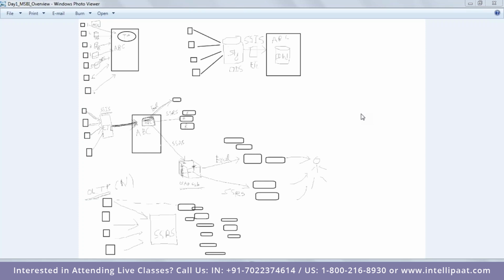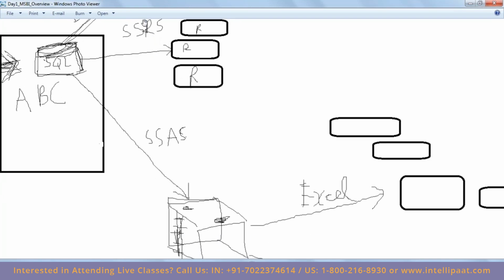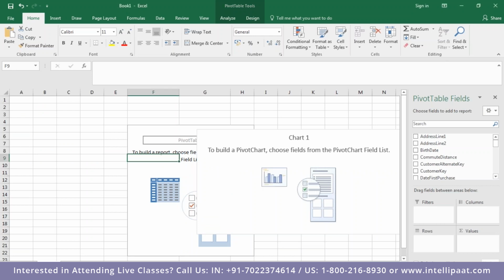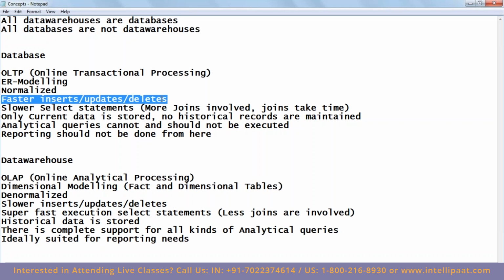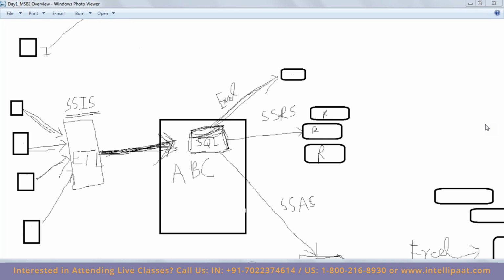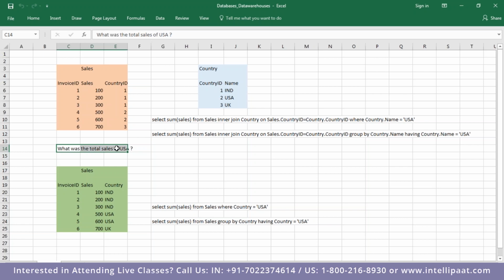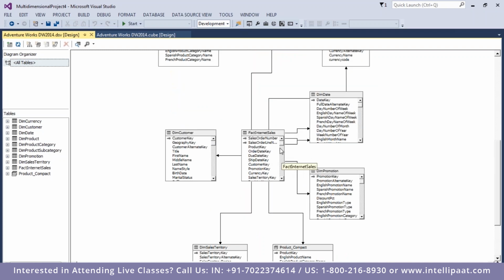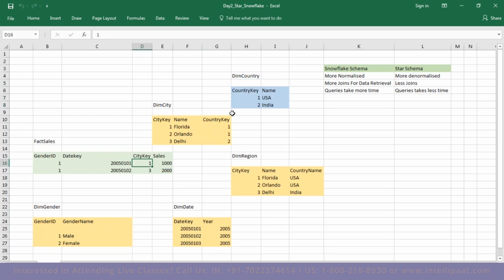Learn MSBI | Microsoft Business Intelligence Full Course | SSIS , SSAS and SSRS | Intellipaat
This microsoft business intelligence full course video is a complete ssis, ssas and ssrs tutorial where you will learn msbi concepts like what is msbi, what is etl, sql, ssis, ssrs, what is dimensional & er modelling, what is analytical queries, and various reporting tools in detail.

📔Interested to learn MSBI still more?

Are you looking for something more? Enroll in our msbi course and become a certified msbi professional It is a 30 hrs instructor led msbi training provided by Intellipaat which is completely aligned with industry standards and certification bodies.

Got any questions about msbi training? Ask us in the comment section below.
Intellipaat Edge
1. 24*7 Life time Access & Support
2. Flexible Class Schedule
3. Job Assistance
4. Mentors with +14 yrs
5. Industry Oriented Course ware
6. Life time free Course Upgrade

Why should you watch this msbi tutorial video?

Today the demand for SQL Server Business Intelligence professionals is increasing and there is a real need for expertise in SSAS, SSIS, and SSRS. So this msbi tutorial will help you in understanding how to work with huge data. We are offering the top msbi tutorial that can be watched by anybody to learn msbi. Our msbi tutorial has been created with extensive inputs from the industry so that you can learn msbi easily.

Who should watch this msbi tutorial?

If you want to learn msbi to become fully proficient and expert in analyzing data then this Intellipaat explanation on msbi is for you. This Intellipaat msbi tutorial is your first step to learn msbi. Since this msbi video can be taken by anybody, so if you are a Software Architects, ETL Developers and Data Analysts and Business Intelligence Professionals and looking to up skill on MSBI then you can also watch this msbi tutorial for beginners to take your skills to the next level.

Why msbi is important?

In this world of data, the ability to explore and visualize data effectively is a great skill. Getting correct visualizations of data is not a thing of urgency but yet it is very important. MSBI tools are just awesome in data visualizations. In comparison to other business intelligence tool, this tool is awesome in the process of data visualization.

Why should you opt for a msbi career?

Learning msbi will help you master all the skills needed in order to work in data integration, creation of reports, dashboards and cubes for faster reports generation. You will grab the best jobs in top MNCs after finishing Intellipaat msbi online training. The entire Intellipaat msbi course is in line with the industry needs.There is a huge demand for msbi certified professional. The salaries for msbi professional are very good. Hence this Intellipaat msbi tutorial for beginners is your stepping stone to a successful career!